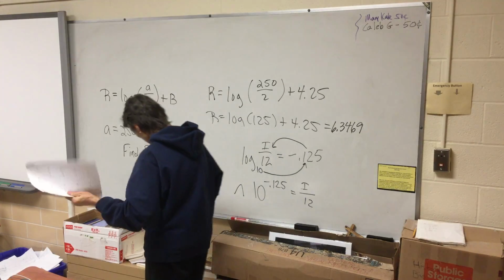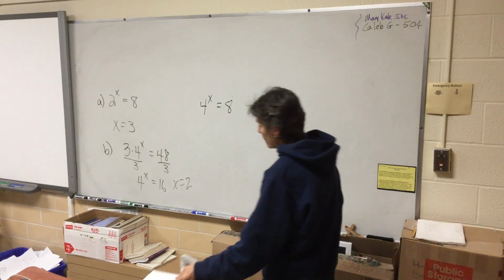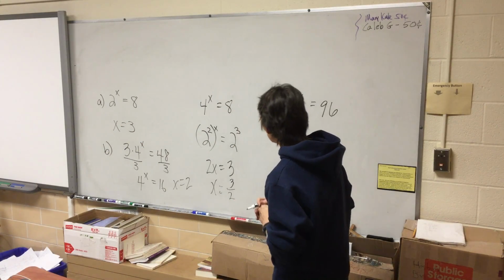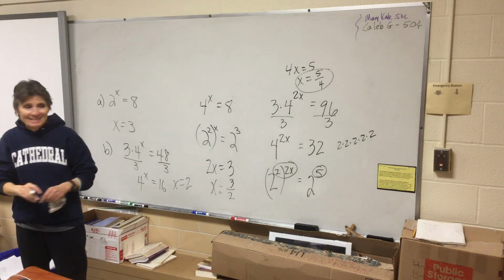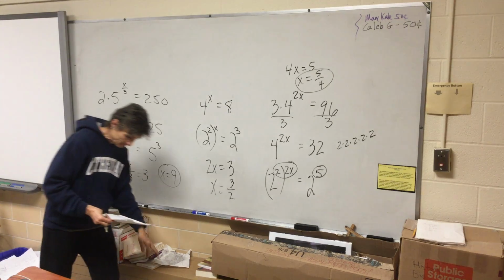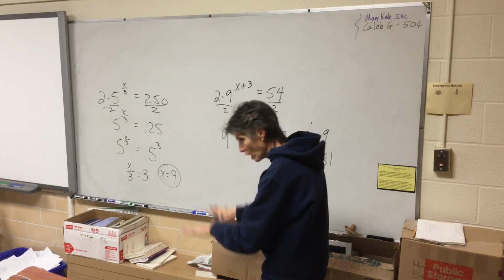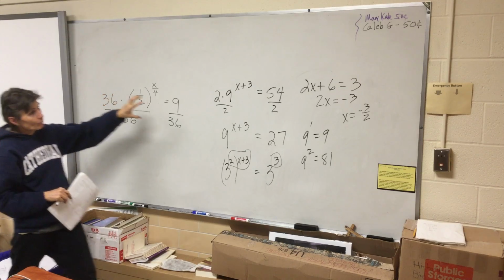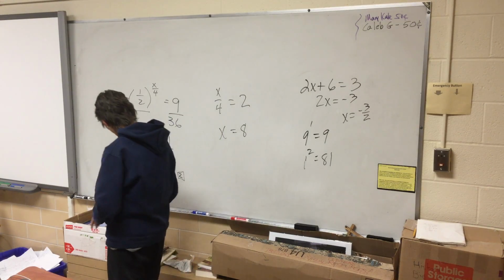Precal C notes 3.5 1a-g